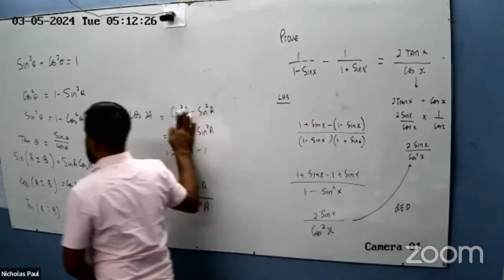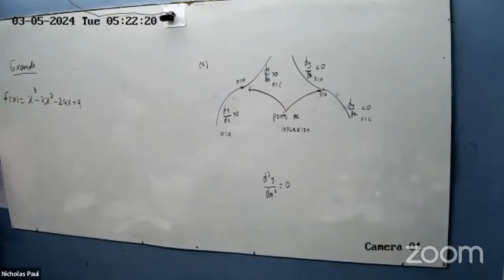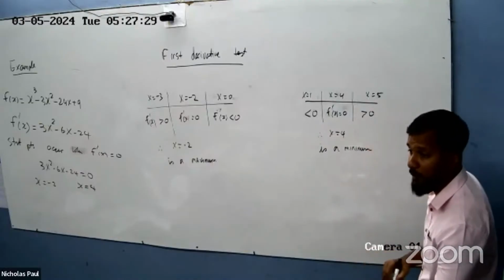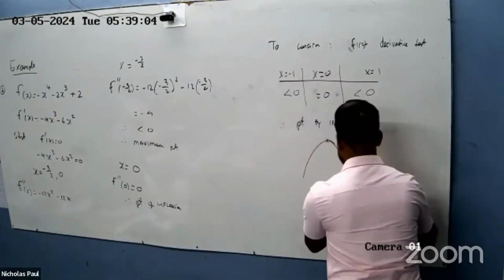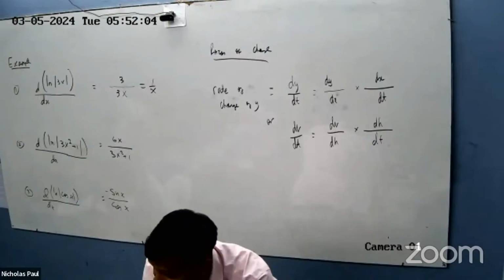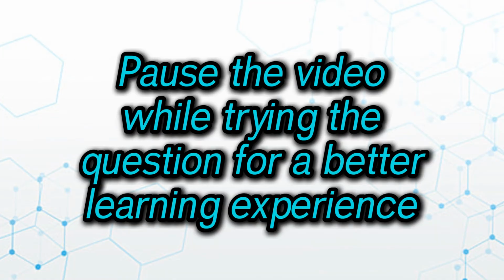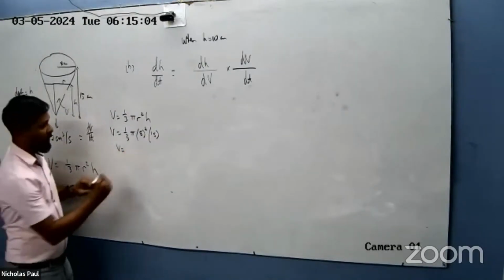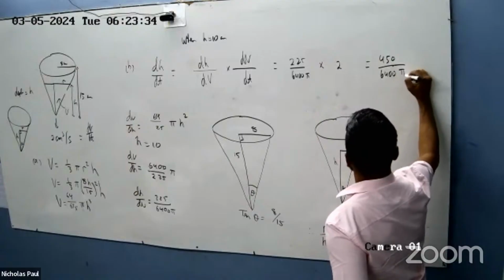CAPE Unit 1 Pure Mathematics - Differentiation II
Welcome back to our in-depth tutorial on Differentiation for CAPE Unit 1 Pure Mathematics!

In this video, we start off examining stationary points, reviewing the concepts of maximum and minimum points from CSEC Differentiation, which allowed for a smooth introduction into points of inflexion. Next, we explore rates of change, another essential application of differentiation. This video is essential for anyone looking to master differentiation and apply it effectively in various mathematical contexts.

Timestamps / Chapters

00:00 Intro
00:06 Applications of Differentiation - Stationary Points
00:12 Review of Maximum and Minimum Points
02:49 Point of Inflexion
04:36 Example
09:55 Practice Question 1
13:51 Differential of ln (x) and ln |f(x)|
14:59 Practice Questions 2, 3 & 4
16:36 Applications of Differentiation - Rates of Change
17:39 Example
20:23 Practice Question 5